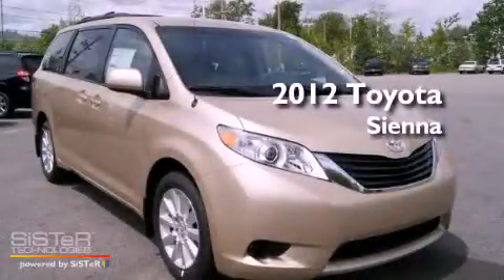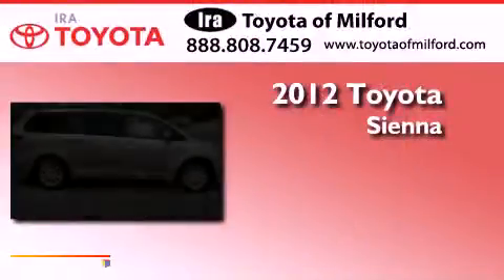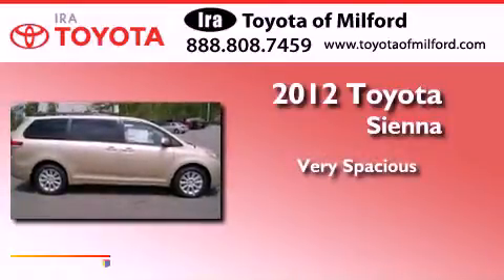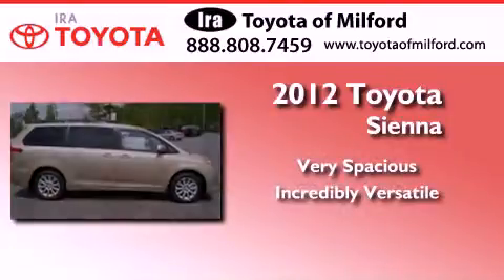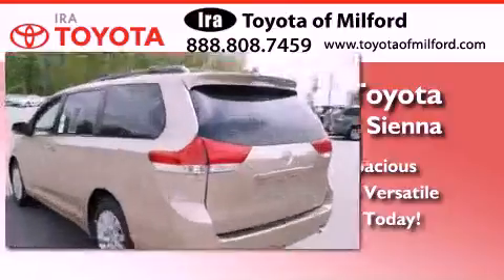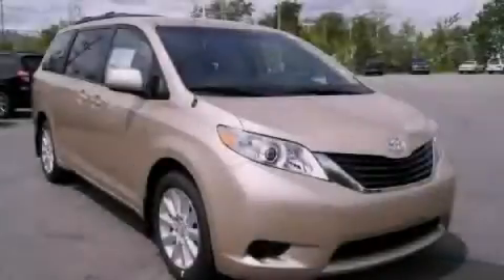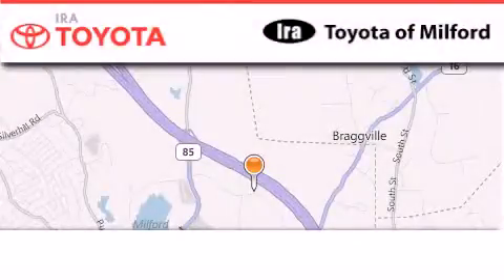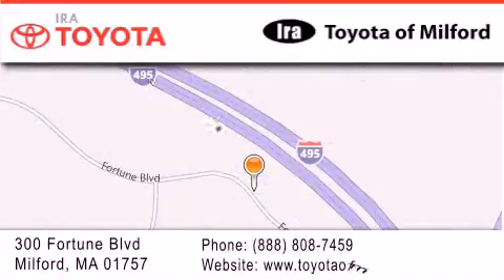2012 Toyota Sienna Milford MA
Year : 2012
 Make : Toyota
 Model : Sienna
 Engine : 6 - CYL.
 Trans . : SHIFTABLE AUTOMATIC
 Exterior : SANDY BEACH
 Miles : 11
 Interior : BISQUE